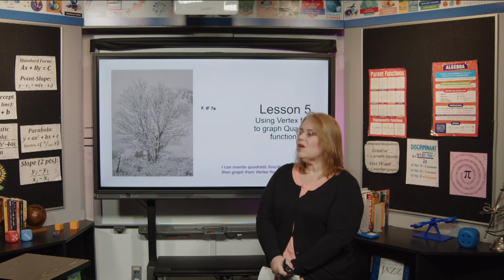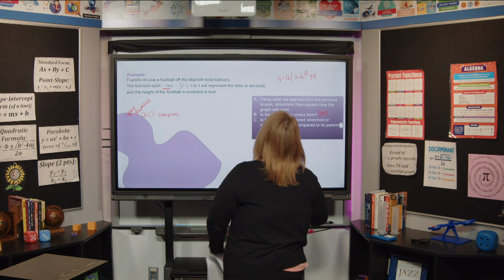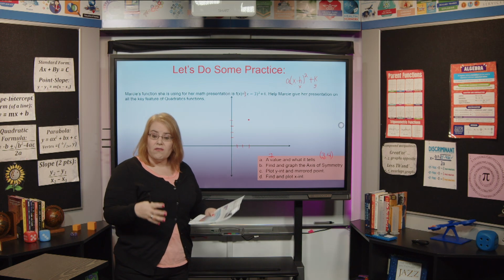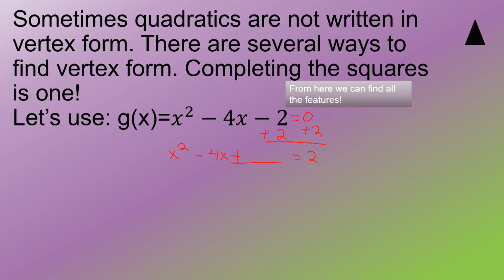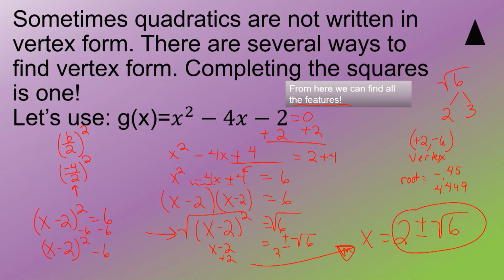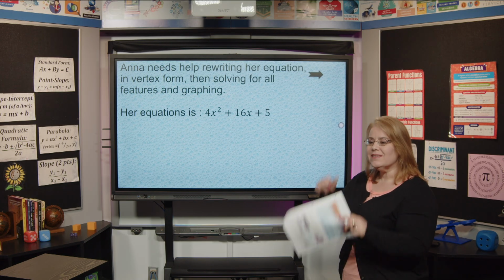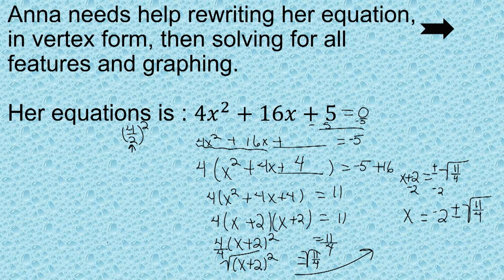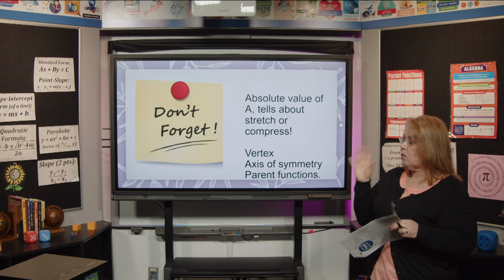Algebra I Unit 7 Lesson 5: Using Vertex Form to Graph Quadratic Functions.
Model Lesson aligned to the Mississippi Department of Education MCCR Standards: F-IF.7A-Graph functions expressed symbolically and show key features of the graph, by hand in simple cases and using technology for more complicated cases. a. Graph functions (linear and quadratic) and show intercepts, maxima, and minima.